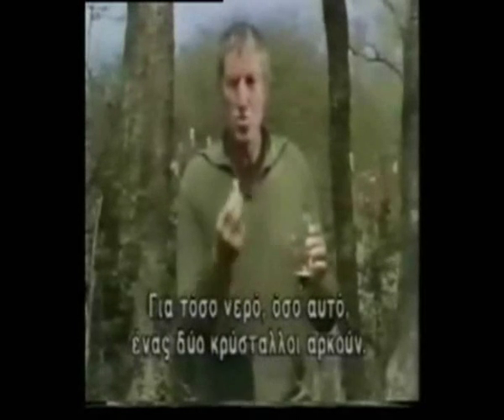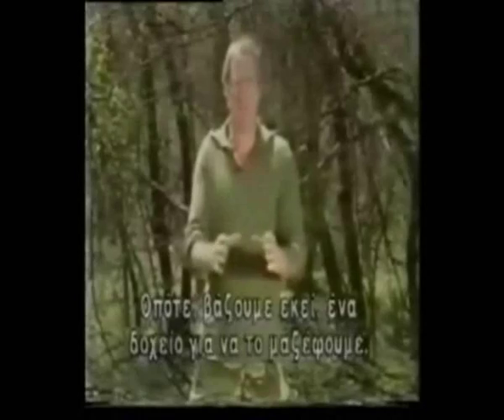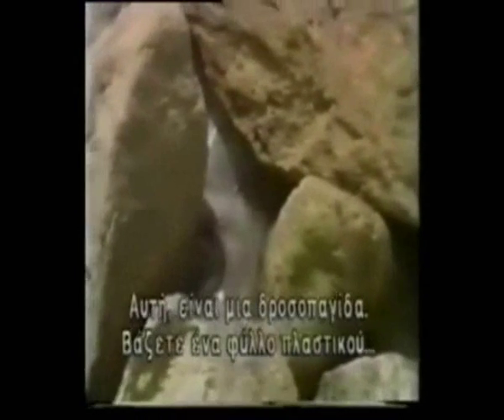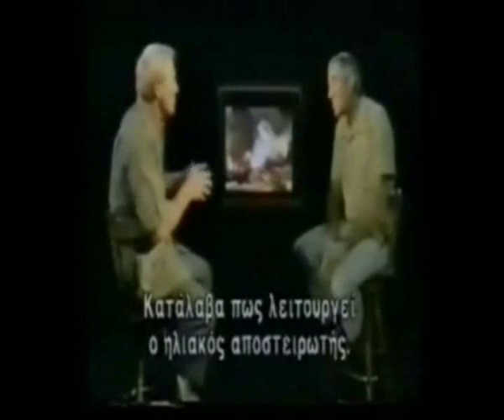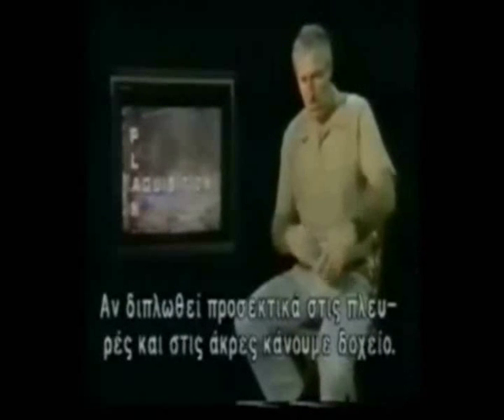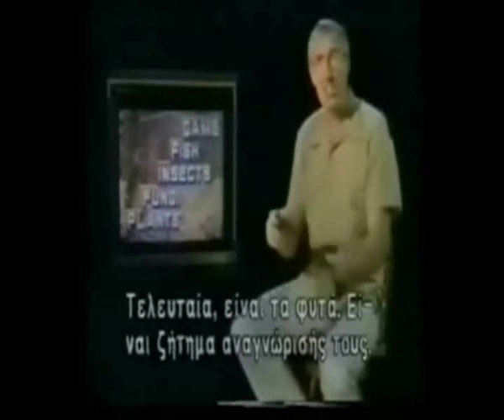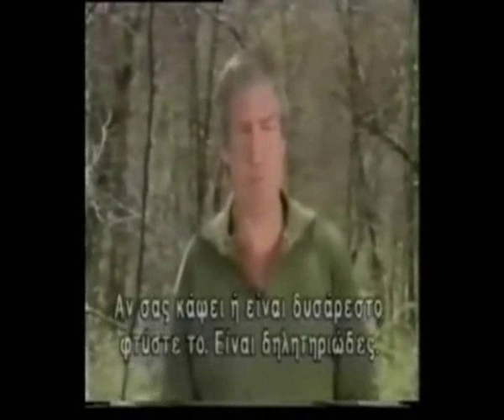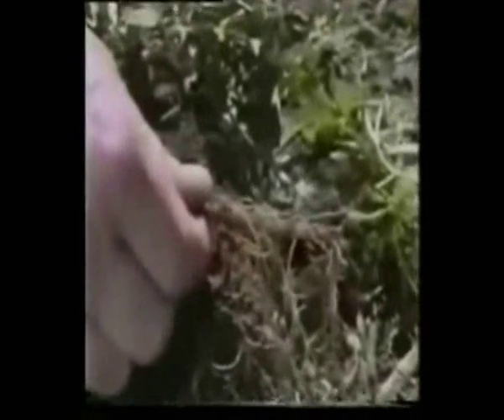ΟΔΗΓΟΣ ΕΠΙΒΙΩΣΗΣ SAS ΜΕΡΟΣ 5ο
ΟΔΗΓΟΣ ΕΠΙΒΙΩΣΗΣ Ο ΓΝΗΣΙΟΣ